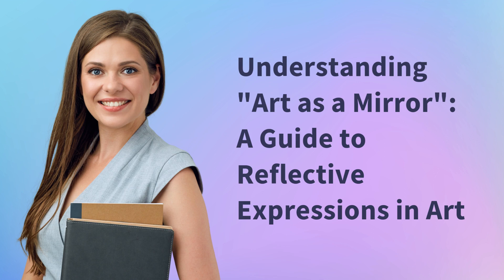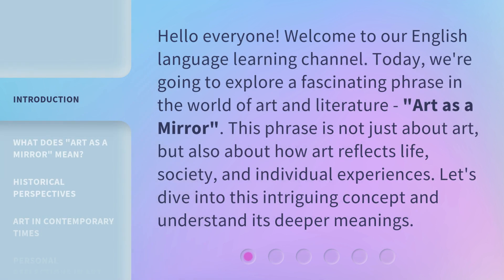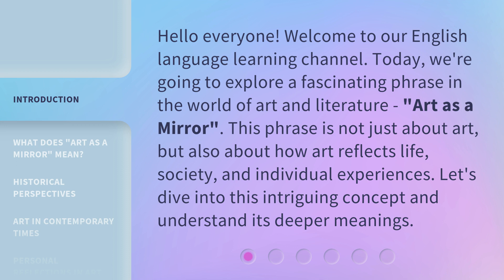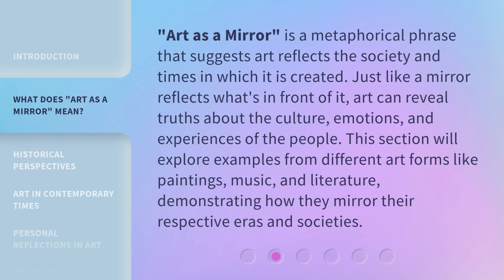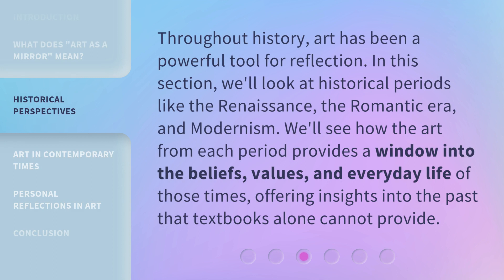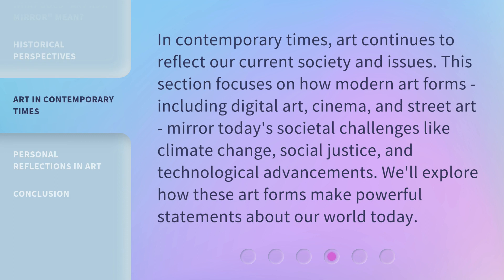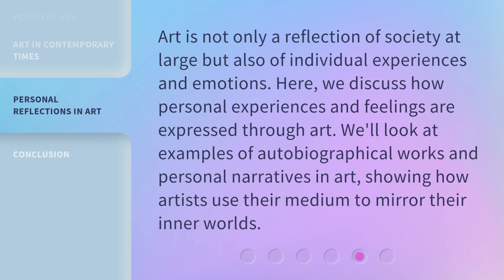Understanding "Art as a Mirror": A Guide to Reflective Expressions in Art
Unveiling the Reflection: Decoding Art as a Mirror • Discover the profound connections between art and self-reflection in this enlightening guide. Explore how artists use their creations as mirrors, allowing us to delve into our own emotions and experiences. Gain a deeper understanding of the power of art to reflect our innermost thoughts and feelings, unveiling a world of introspection and self-discovery.

00:00 • Introduction - Understanding "Art as a Mirror": A Guide to Reflective Expressions in Art
00:37 • What Does "Art as a Mirror" Mean?
01:08 • Historical Perspectives
01:34 • Art in Contemporary Times
02:04 • Personal Reflections in Art